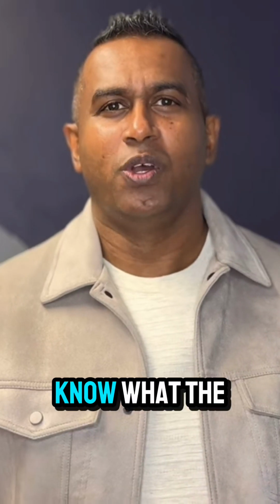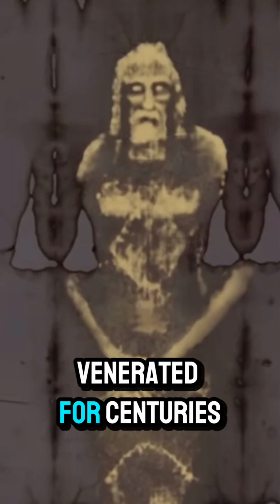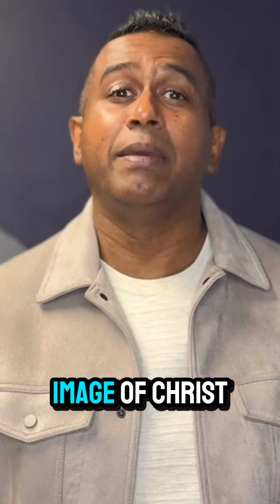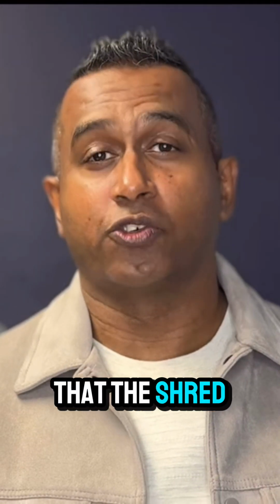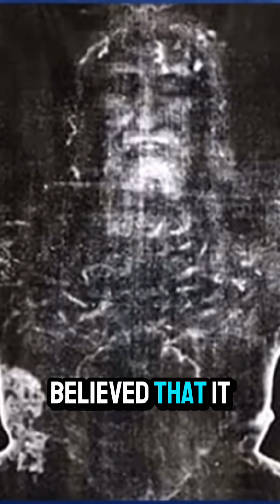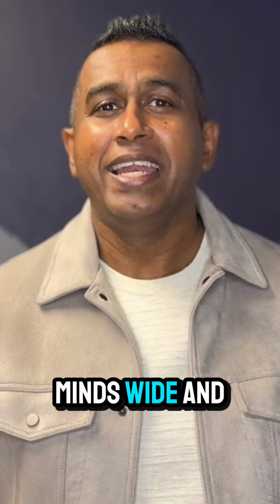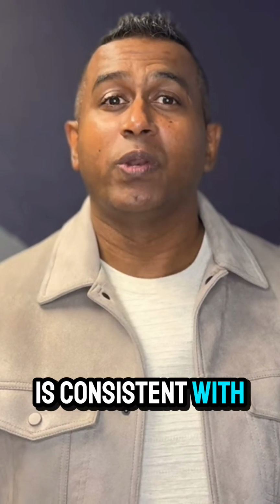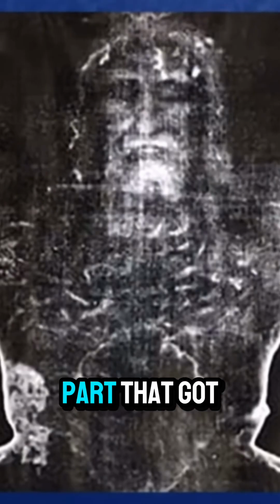Is This Jesus?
Is the Shroud of Turin a divine relic or a medieval hoax? Real or Fake? This short film investigates the science, history, and mysteries behind one of the world’s most debated artifacts